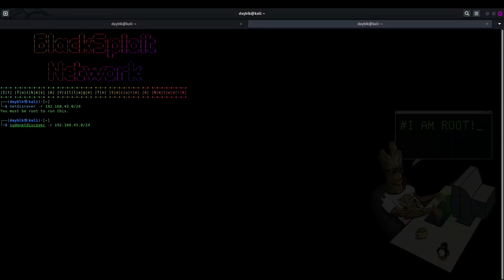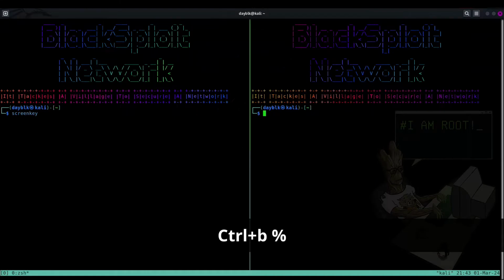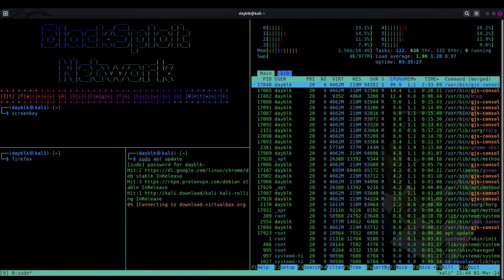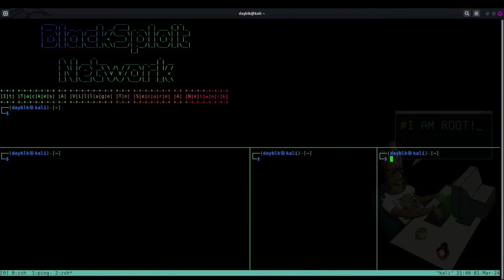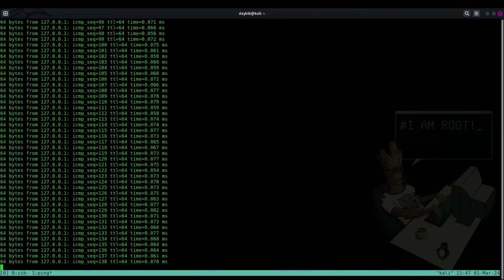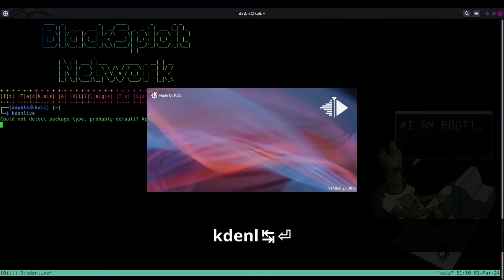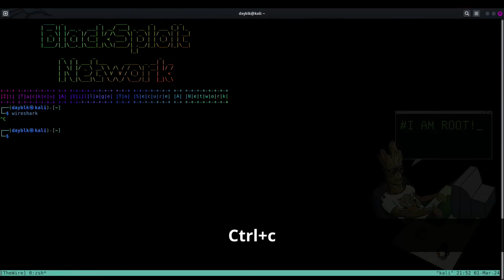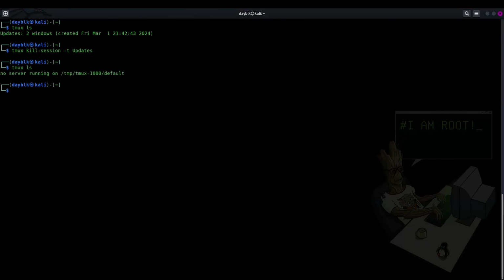Unraveling Tmux vs Multiple Terminal Windows The Hidden Face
Unraveling Tmux vs Multiple Terminal Windows The Hidden Face-Off
Struggling with cluttered terminal windows? Master Tmux, the powerful terminal multiplexer, and say goodbye to window chaos! This video covers everything you need to know, from basic commands to advanced tips.

Boost your efficiency and organize your terminal workspace with Tmux. This comprehensive tutorial for beginners takes you step-by-step through creating sessions, managing windows and panes, and customizing your workflow.

Timestamps
0:00 Intro: Welcome to Tmux!
1:13 Installation: Setting Up Tmux
1:33 Interface: Inside the Tmux World
2:27 Splitting Power: Divide and Conquer Your Workspace
3:06 Pane Navigation: Switching pane sides
4:25 Window Creation: Open Up New Possibilities
5:40 Switching with Ease: Navigate Your Windows
6:45 Closing the Deal: Manage Your Panes and Windows
7:49 Window World: Switching with Confidence
8:12 Detaching Power: Take a Break, Tmux Keeps Going
8:44 Session Creation: Start Fresh, Work Efficiently
10:43 Session Overview: See What's Running
11:22 Session Makeover (Renaming): Personalize Your Workspace
12:02 Session Exit: Clean Up and End Gracefully
13:16 Session Termination: Force Quit When Needed
13:50 Targeted Session Removal: Take Control, One Session at a Time
14:37 Outro: Mastering Tmux, One Step at a Time